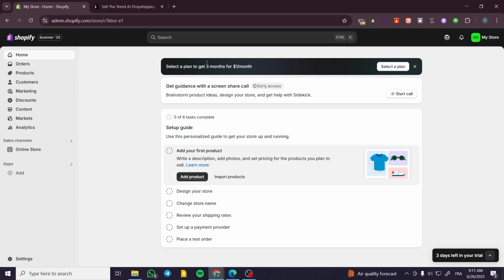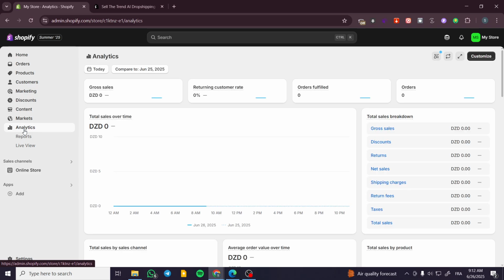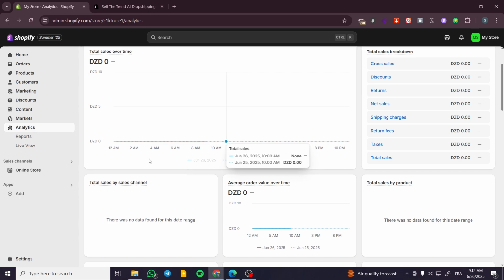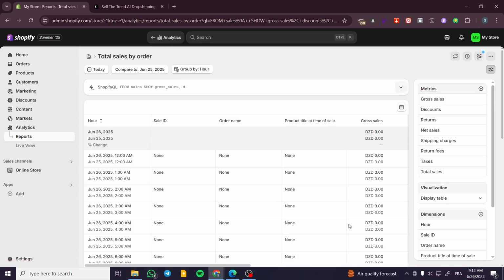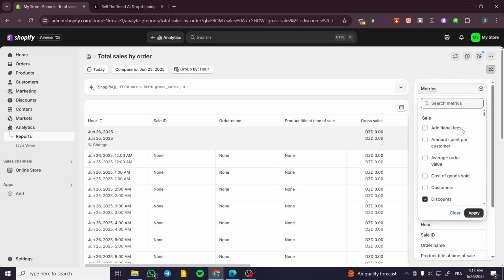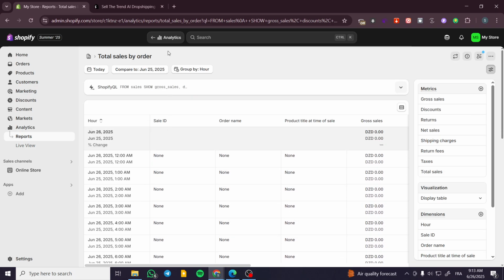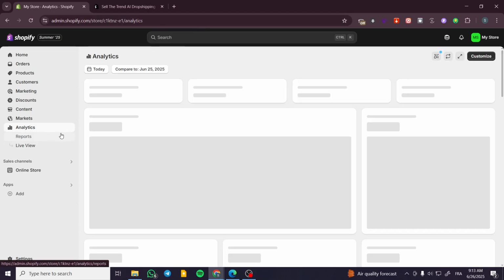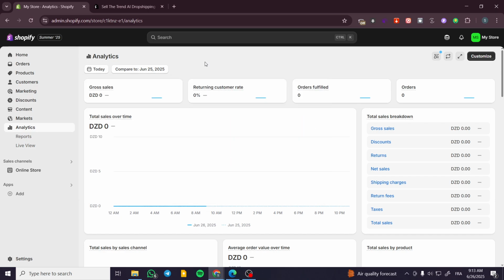How to See Total Sales on Shopify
If you are looking for a video about How to See Total Sales on Shopify, here it is!